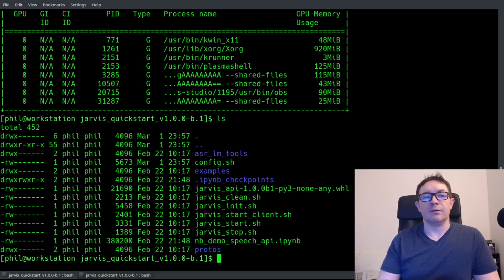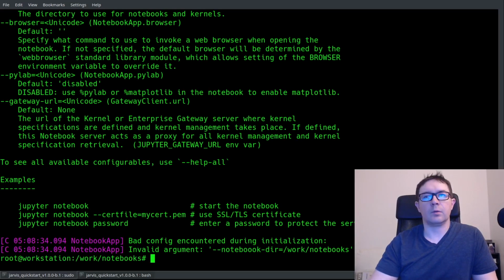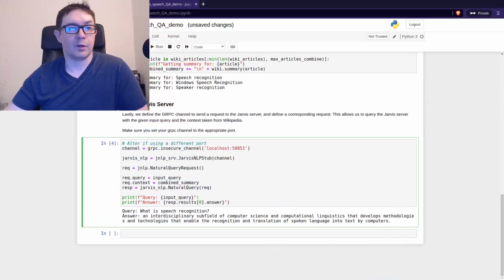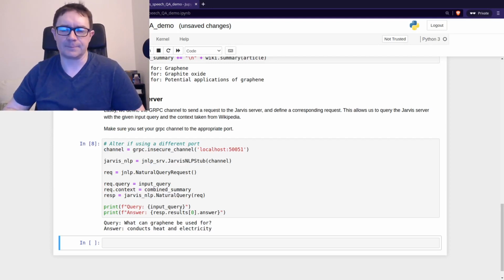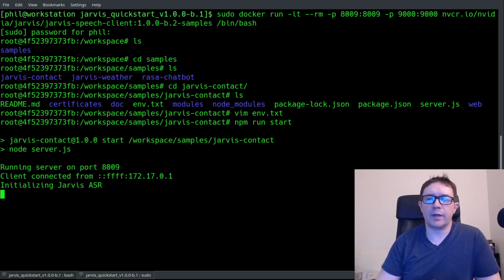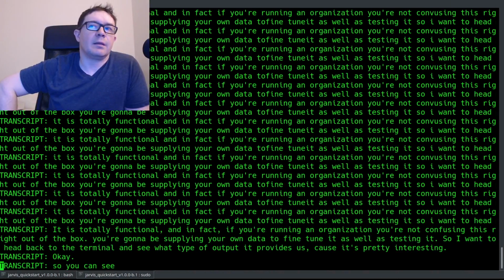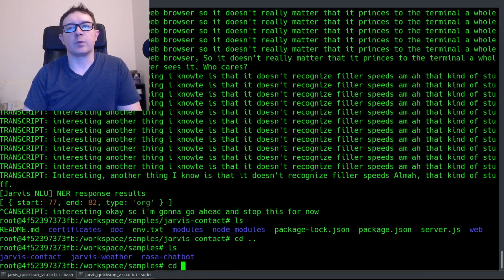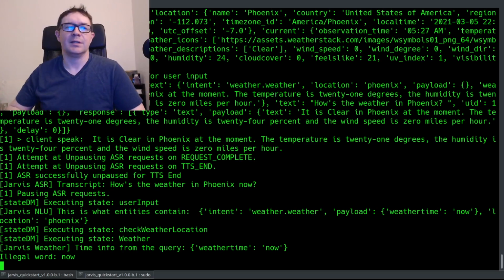Getting Started with Conversational AI with NVIDIA's Jarvis Platform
NVIDIA's new Jarvis platform is an end to end conversational AI system. I've been playing around with it using the new RTX Titan, and I'm quite impressed. It supports enough features out of the box that the end user can quickly tweak it to their needs for their application.

Join dozens of speakers across a broad array of industries at GTC 21, going on from April 12 - 16. It's online and free.

0:00 Intro
04:20 Question and Answering Demo
08:54 Automatic Speech Recognition
15:30 Weather Personal Assistant
18:30 Conclusion and Final Thoughts